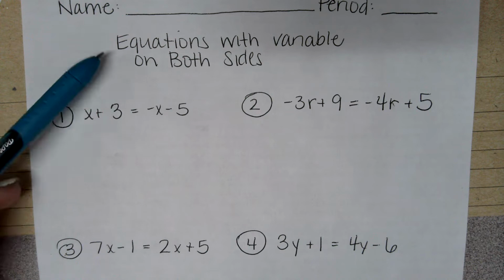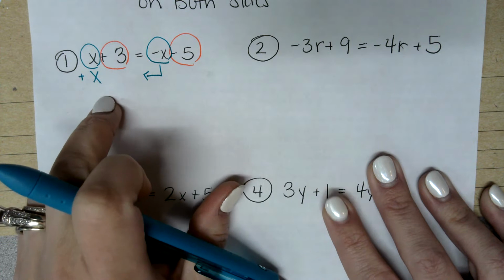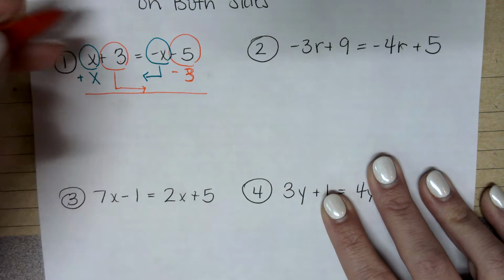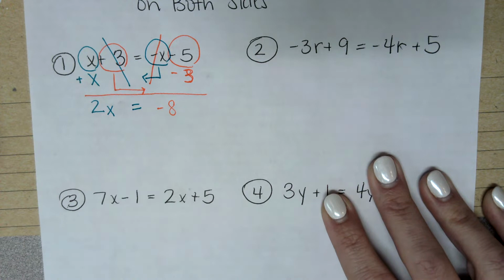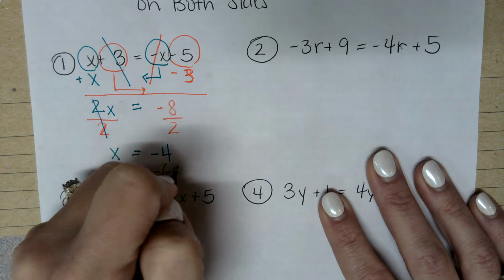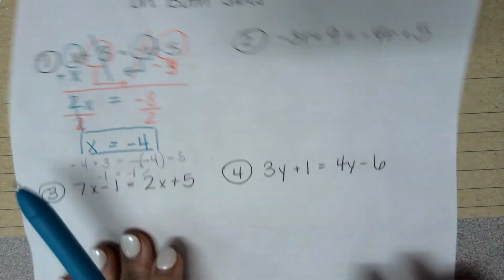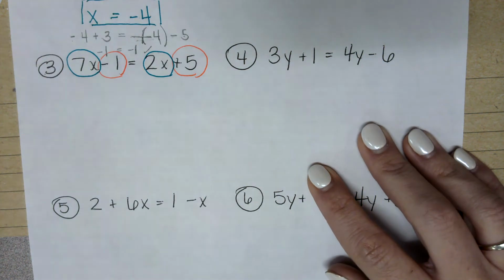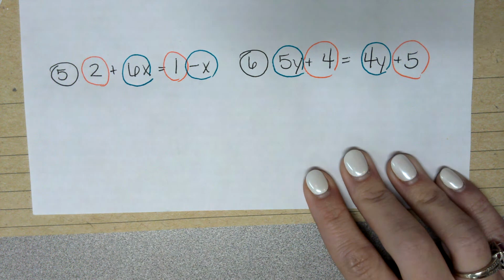Homework Help: Equations with variable on both sides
Homework help for the worksheet solving equations with a variable on both sides of the equal sign.